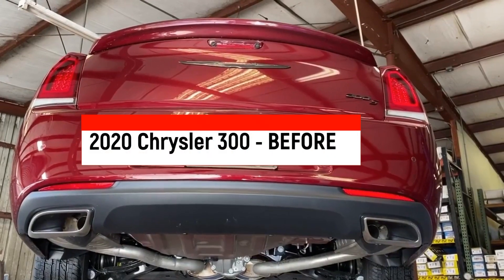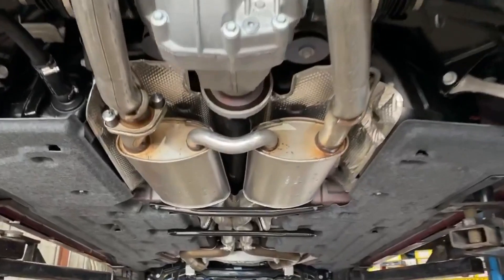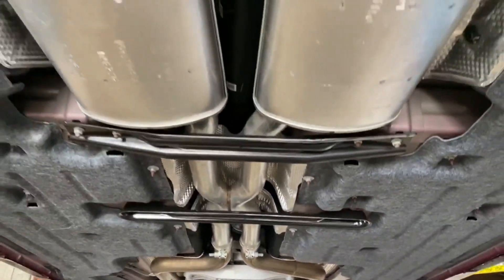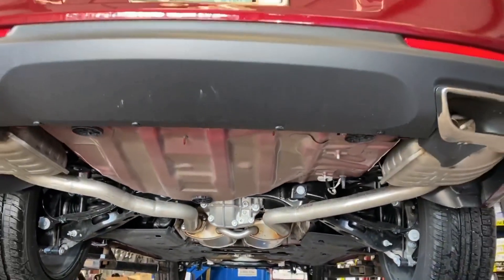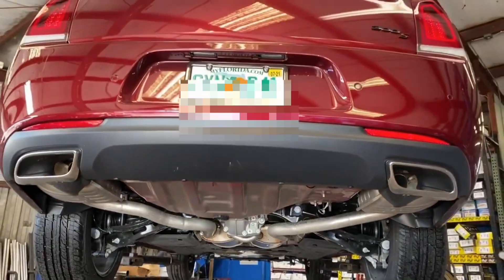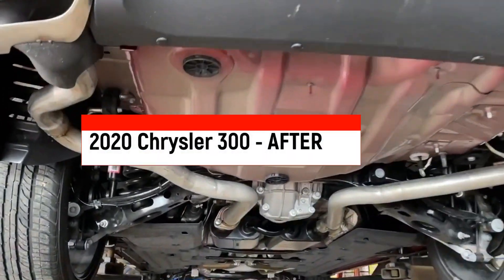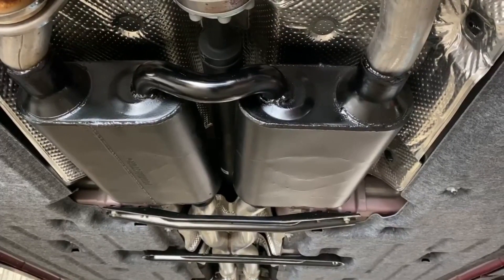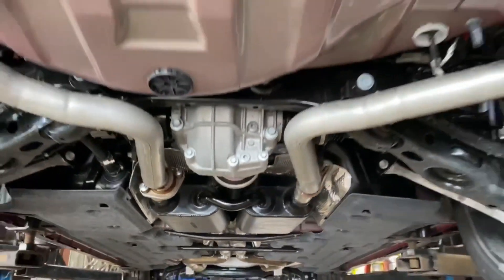2020 Chrysler 300 V8: Before and After Flowmaster Super 44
2020 Chrysler 300 Before video of stock exhaust system from the factory with no thrills. Video after Muffler City delete the factory rear mufflers and installs Flowmaster Super 44s. A custom crossover pipe is created and added to keep the drone down.